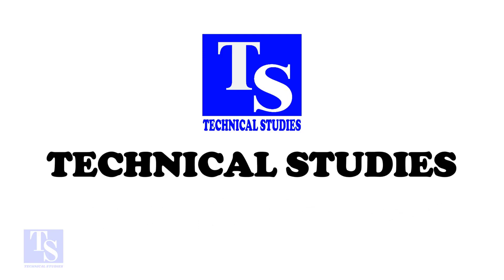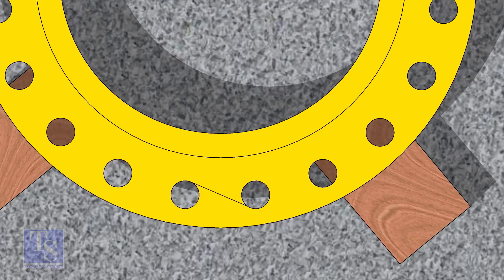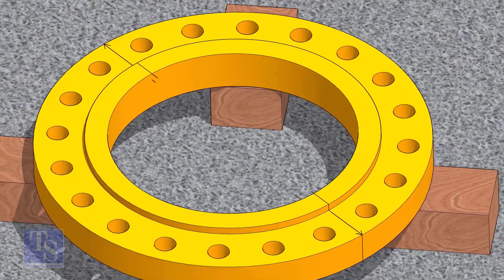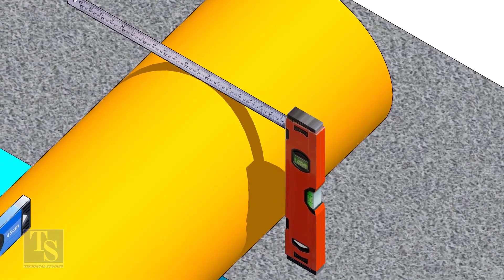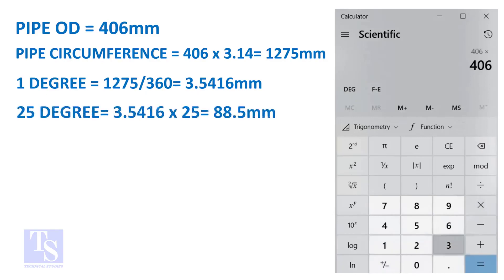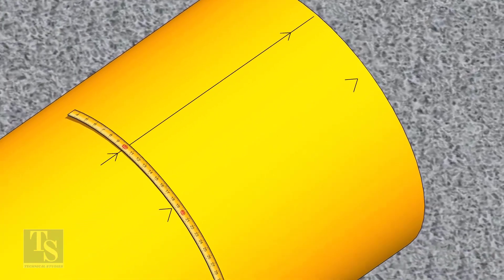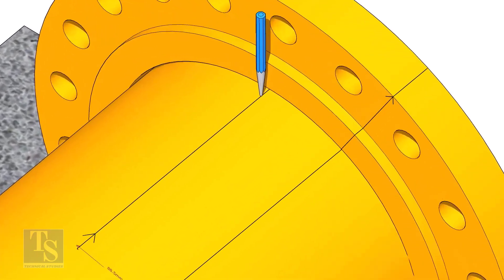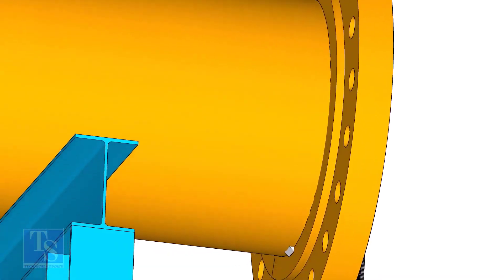Pipe to flange fit up any degree.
How to fit up Flange to a pipe any degree tutorial for beginners. @technicalstudies.